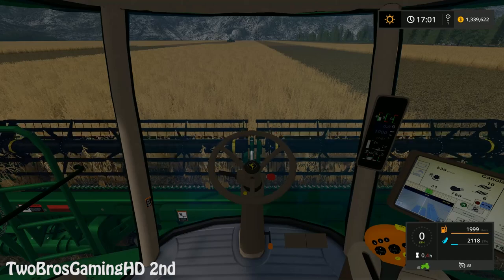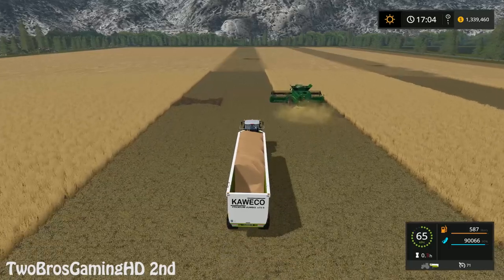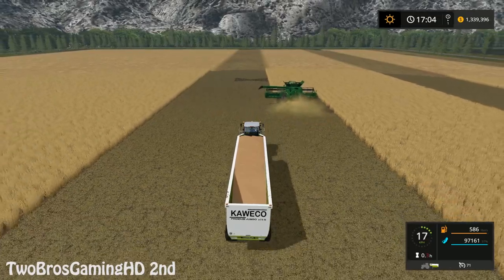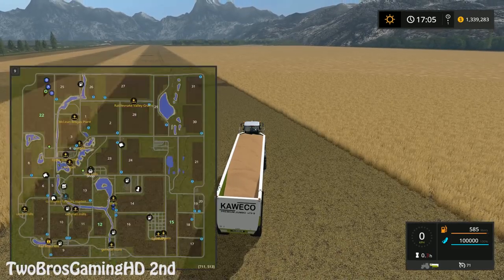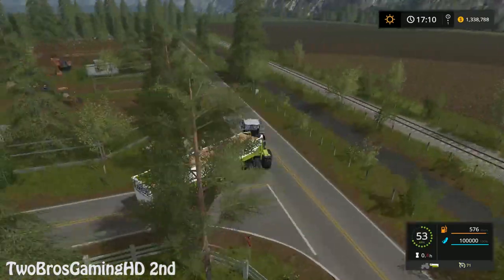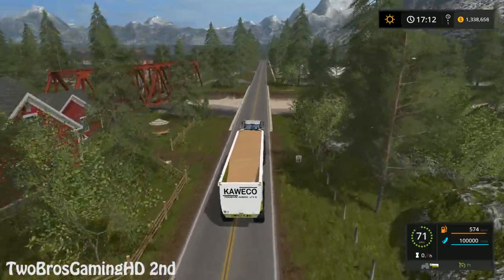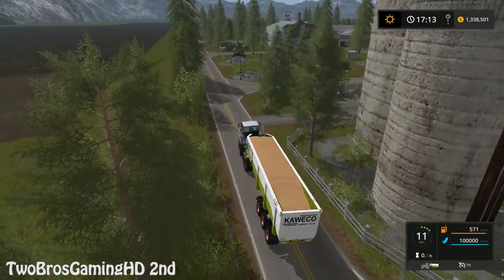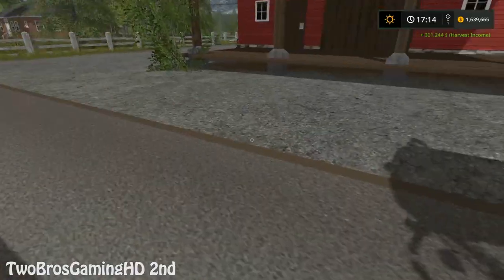LOOK AT ALL THAT TINT on THESE WINDOWS in Farming Simulator 2017 | PC Gaming